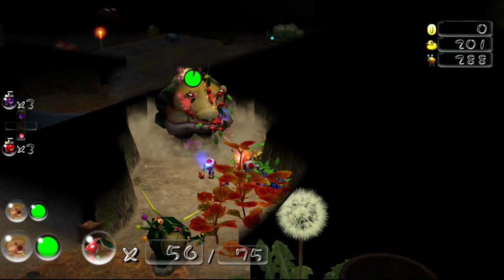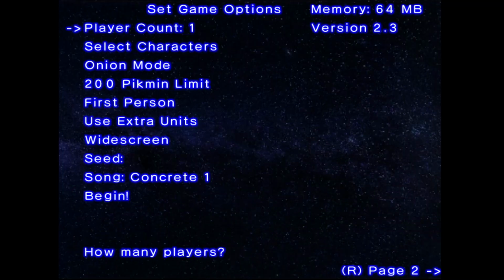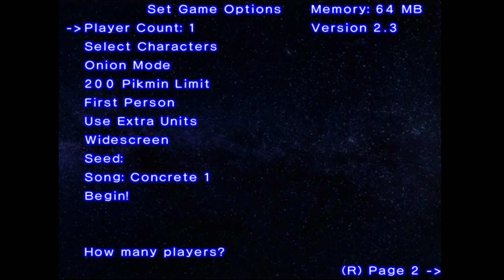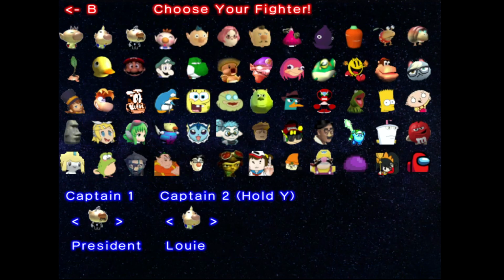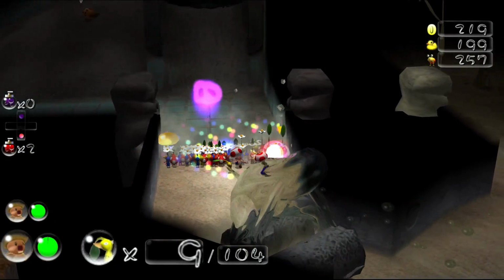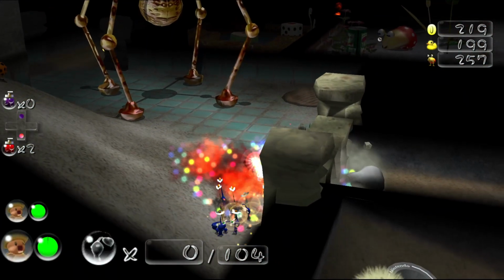The BEST Pikmin 2 Hack.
Today we go back to the good old pikmin! we are talking about Colossal Caverns! Its one big cave... with EVERYTHING in it! Why is it so good?!

Timestamps:
 0:00 - Intro
 0:26 - What is Colossal Caverns?
 1:16 - Customization
 2:38 - Replayability
 4:15 - This is YOUR cave
 4:49 - Multiplayer
 5:40 - Conclusion
 6:40 - Outro

Hope you guys enjoy/enjoyed!